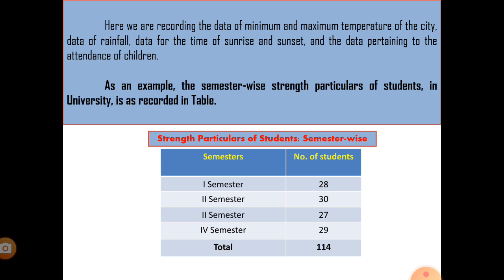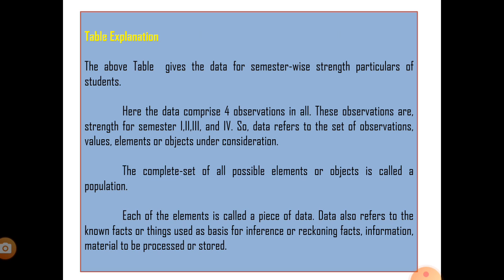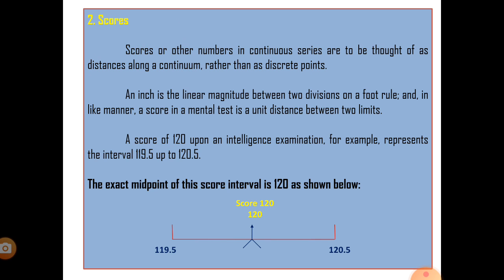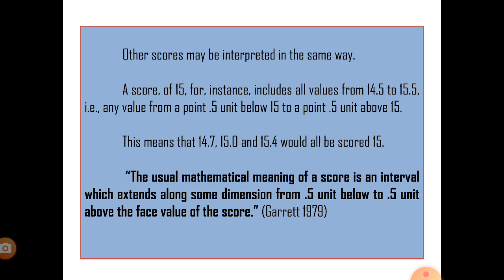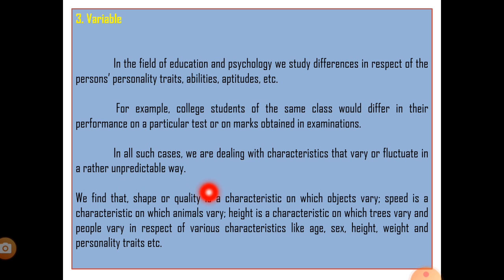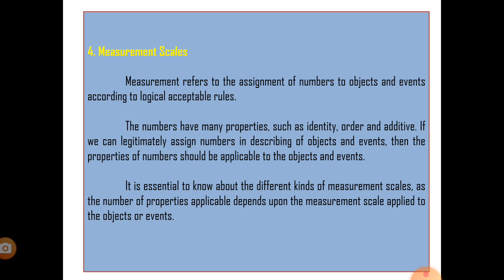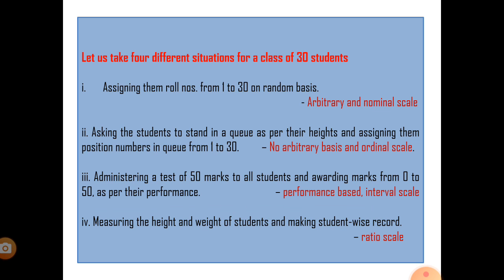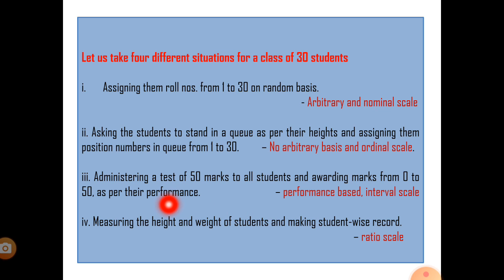Concepts of Statistics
It helps to get the knowledge on various concepts like data, variables, scores and measurement scales.